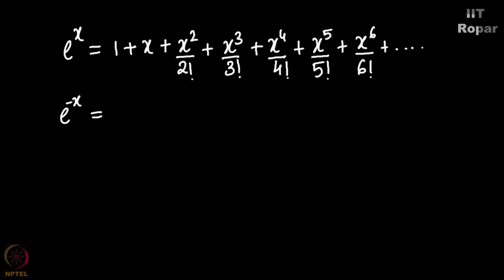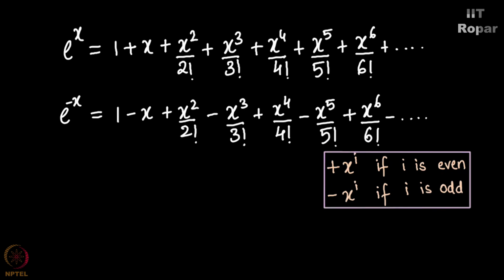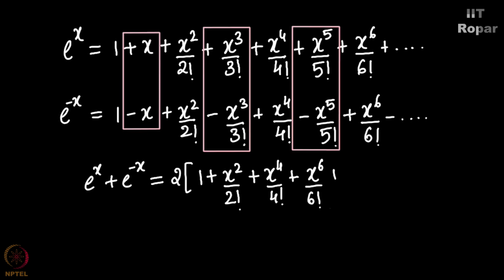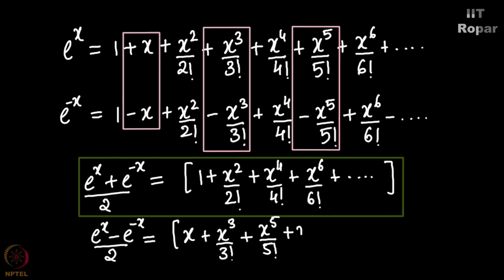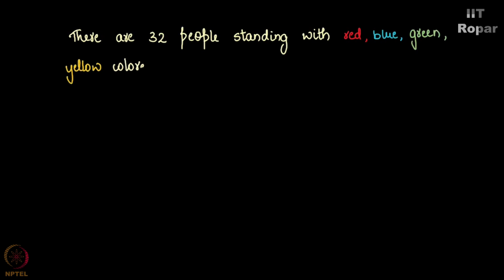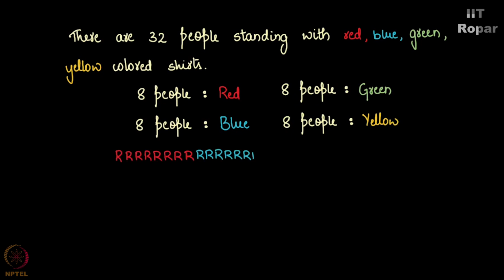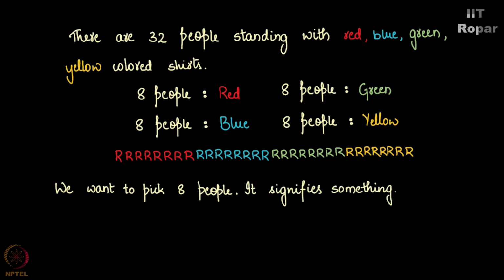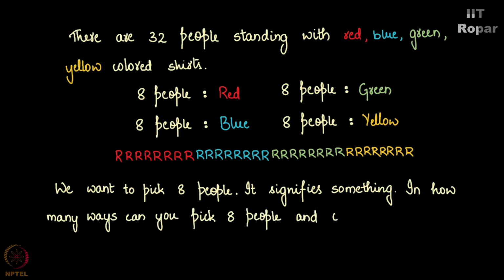Motivation for exponential generating function